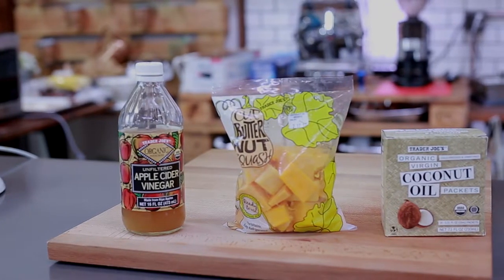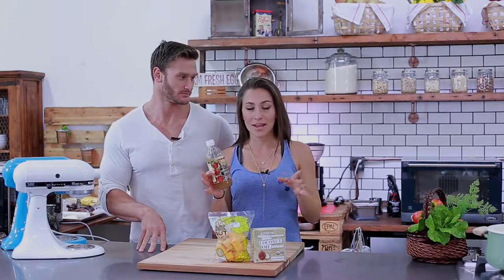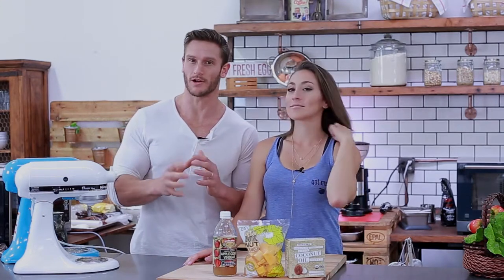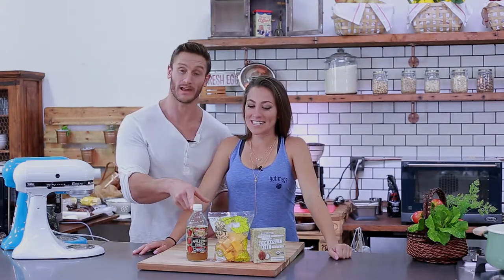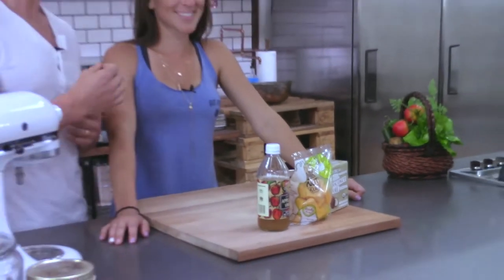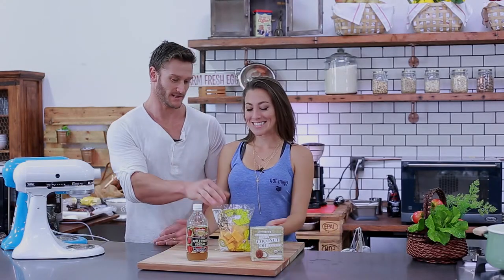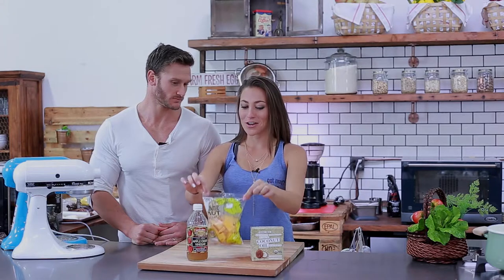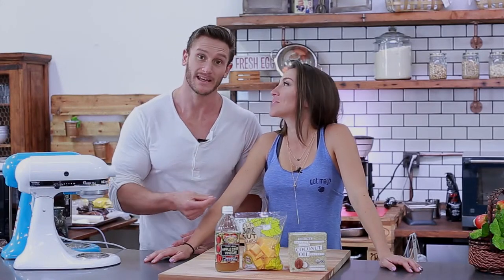3 Unique Fat-Burning Foods (With Thomas & Amber DeLauer)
Thomas DeLauer and Amber DeLauer present 3 Unique Fat-Burning foods in the newest episode of MuscleMonday

1. Apple Cider Vinegar
2. Coconut Oil
3. Butternut Squash

Thomas DeLauer is a member of Jigsaw's Business & Scientific Advisory Board